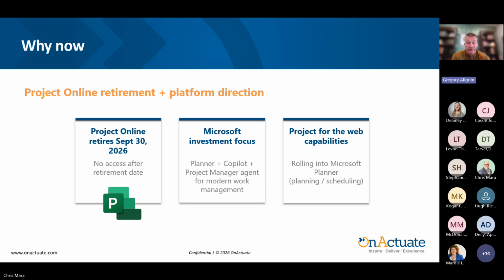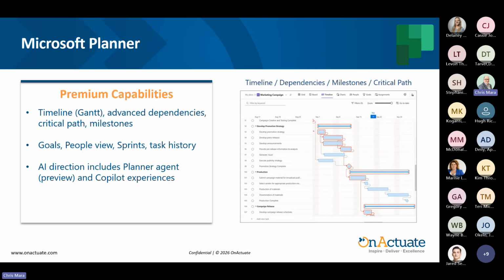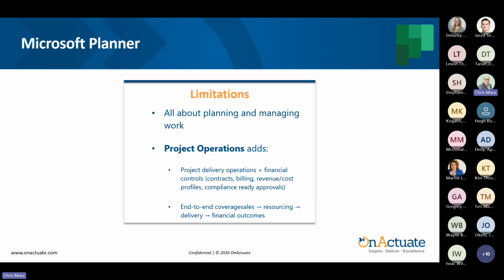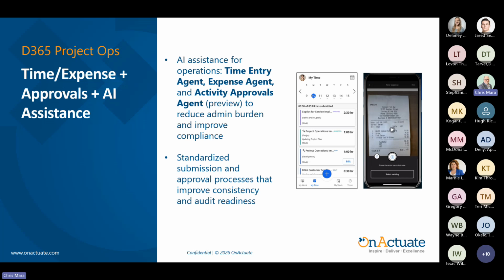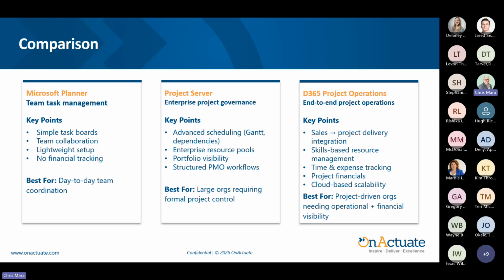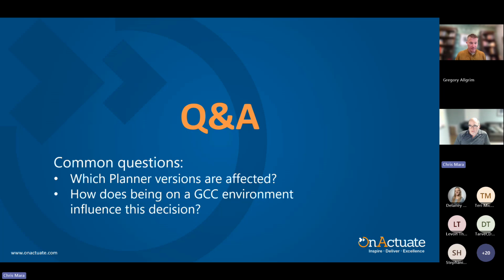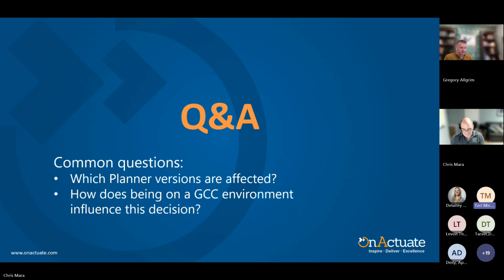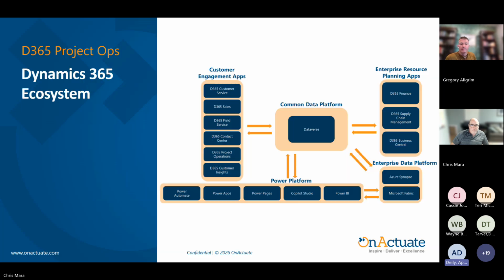TOMT: Don’t Let Your Project Tools Retire Before You Do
Watch this on-demand session from OnActuate, part of the Microsoft State and Local Government Solution Showcase Series.

Learn how government teams can move beyond disconnected tools by using Microsoft Dynamics 365 Project Operations to centralize planning, resources, and financials - improving visibility, transparency, and control. We also cover what the end of life for Microsoft Project Online means for your next steps.